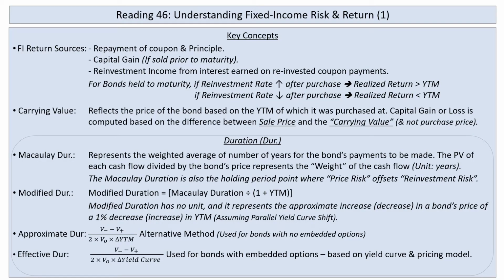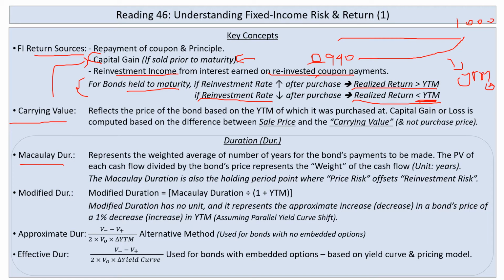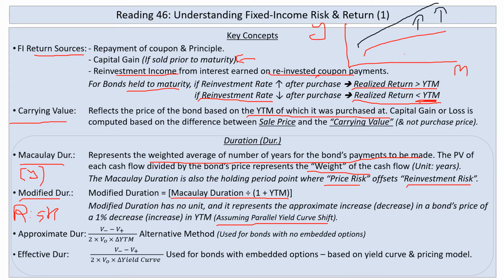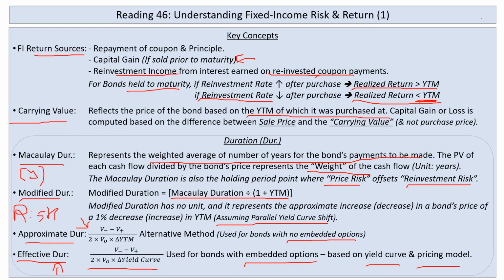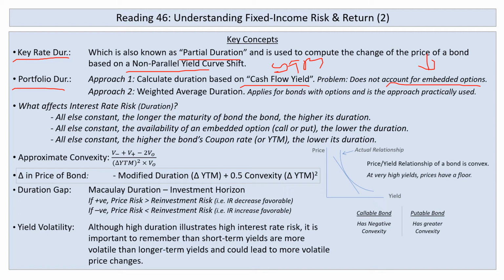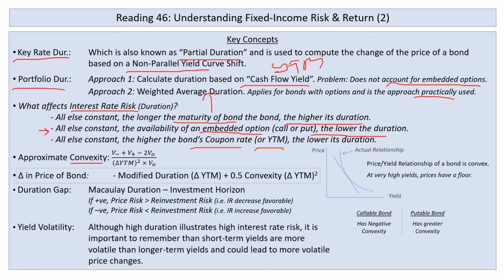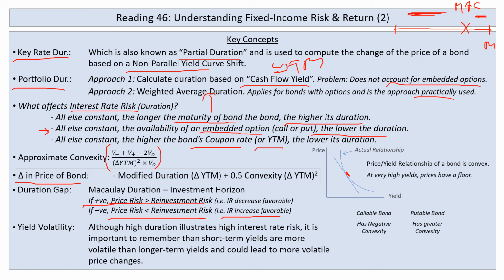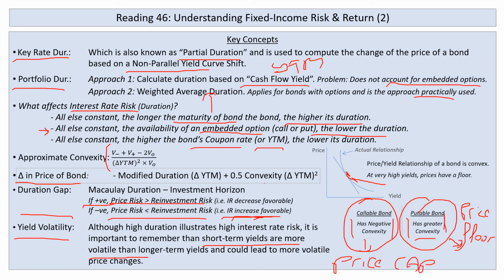CFA Level 1 - Understanding Fixed Income Risk and Return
For more CFA level 1 Fixed-Income lectures and videos on 150 practice questions with step by step explanations, enroll in my Udemy Course: